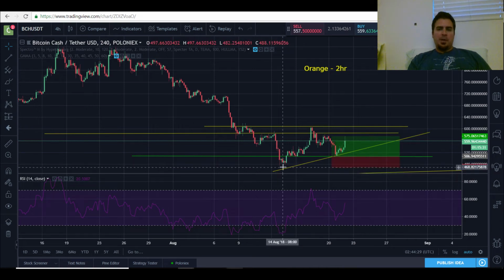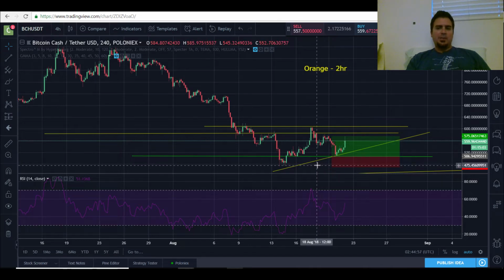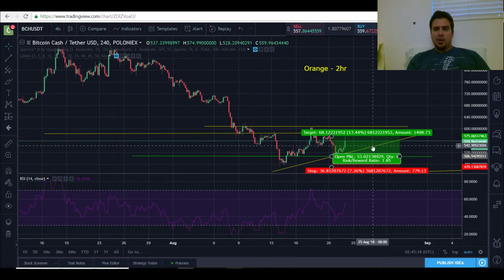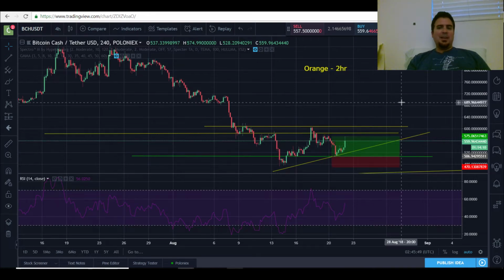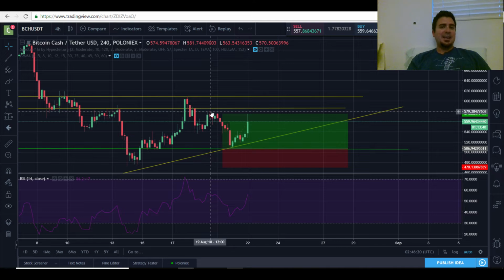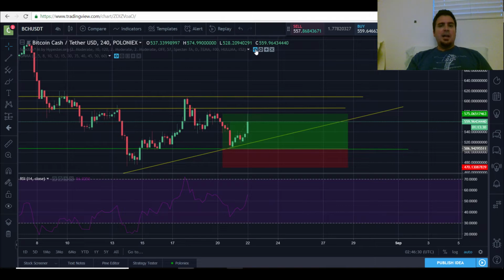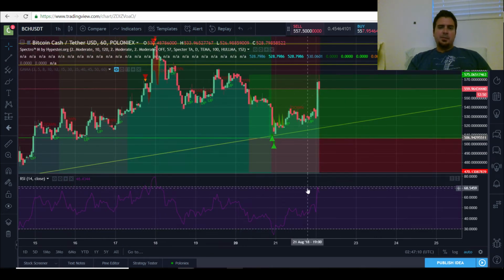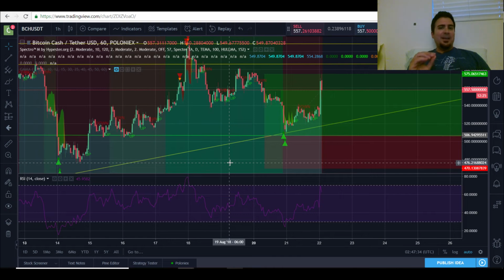Part 2: Watch Me Profit 13% Day Trading Bitcoin Cash and Using Spectro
-Crypto Camacho